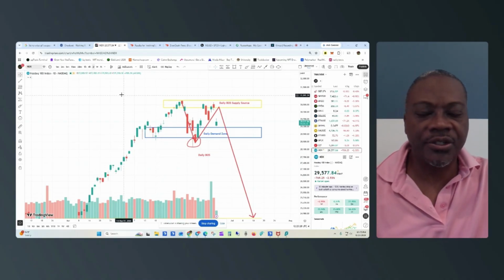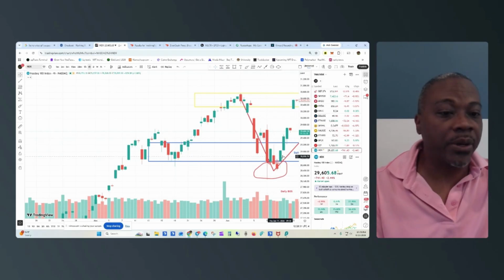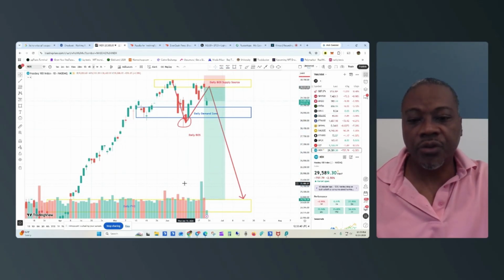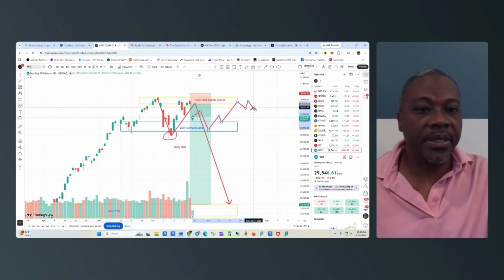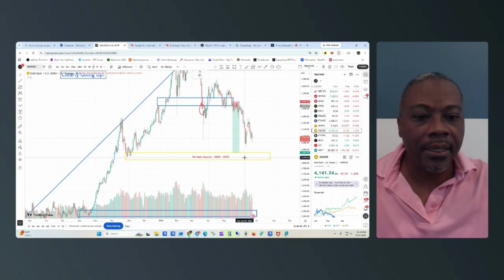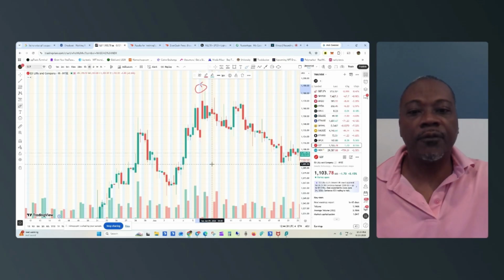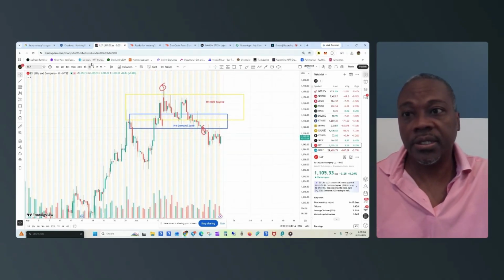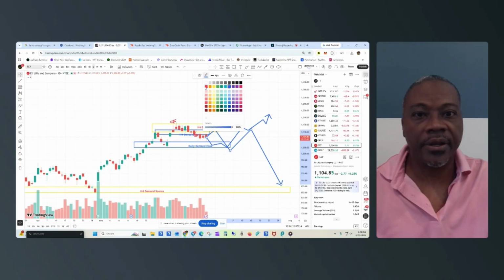The Market Is Flashing DANGER | Nasdaq, Gold & Eli Lilly Analysis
🚨 Is the NASDAQ about to make a major move lower?
“The NASDAQ just flashed a major warning sign… and if this level breaks, tech stocks could see a significant pullback.”

“Gold still hasn’t reached our target zone… and Eli Lilly may be setting up for a much larger move.”

“This is not prediction trading — this is learning how to READ what the market is telling us.”

In today’s Akeelah Traders market breakdown, we dive deep into NASDAQ structure, Gold price action, and Eli Lilly (LLY) to identify key warning signs, demand zones, and high-probability market moves.

Using the Akeelah Trading Academy market structure framework, we walk through:

* Break of structure analysis
* Demand zones & supply zones
* Fair value gaps
* High probability targets
* Smart money movement
* Key levels traders MUST watch now!

📉 In this video:
✔ NASDAQ showing major structural weakness
✔ Why the current rejection matters
✔ Key support levels that could trigger a larger selloff
✔ Gold still targeting lower levels
✔ Why Gold may not be done falling yet
✔ Eli Lilly (LLY) showing signs of weakness
✔ Bullish vs bearish scenarios explained

🔥 Key Market Levels Covered:

* NASDAQ critical support & breakdown zones
* Gold target area below 4000
* Eli Lilly daily demand zones
* Market maker rejection levels
* Smart money retests

💡 One of the hardest things in trading is knowing WHEN to get out.
This video explains how we read the market instead of trying to predict it.

⏰ Chapters:
00:00 Intro
00:50 NASDAQ Breakdown
15:14 Gold Analysis
18:59 Eli Lilly (LLY) Analysis
28:18 Final Thoughts

What asset should Akeelah break down next?

👍 Like the video if this analysis helped